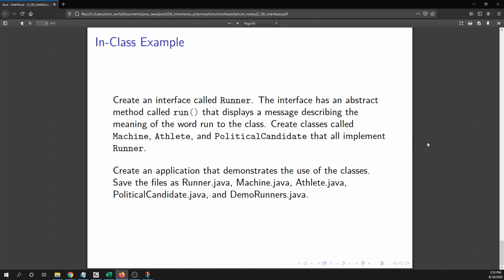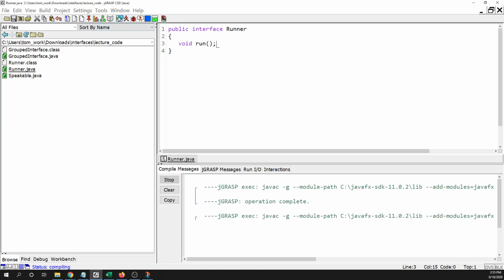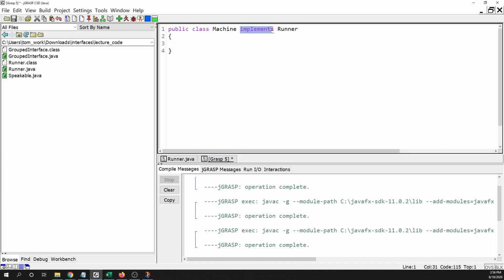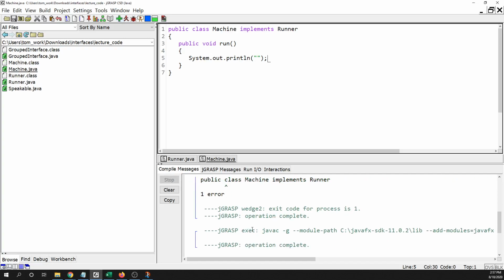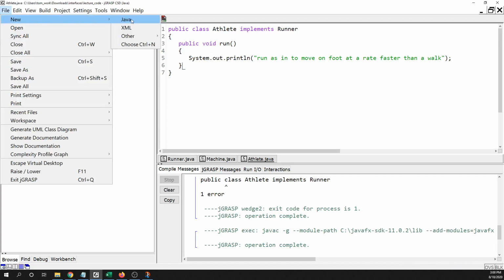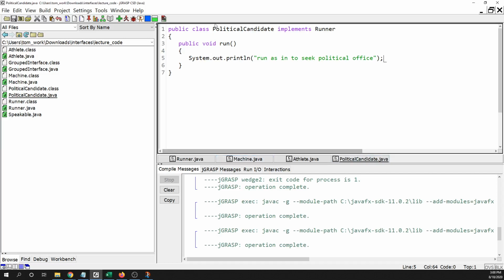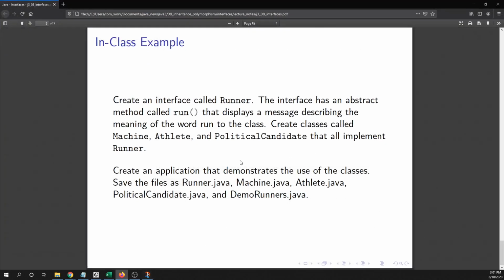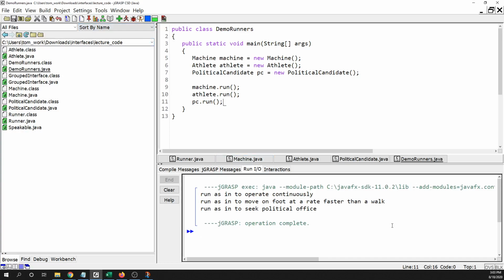Programming Example Interfaces